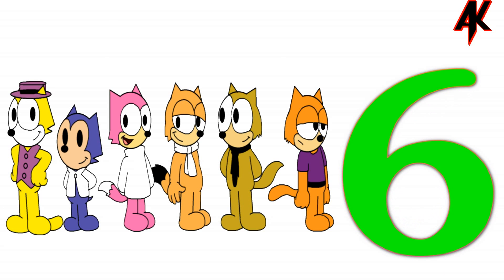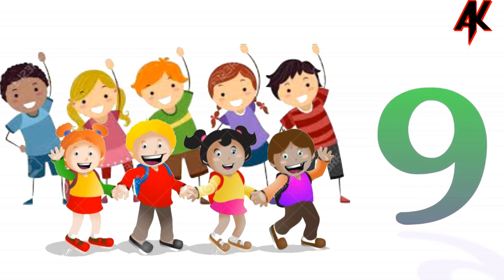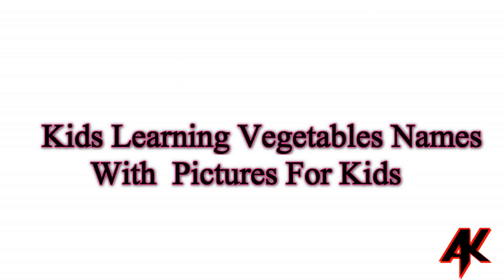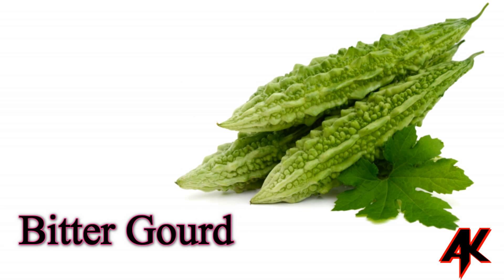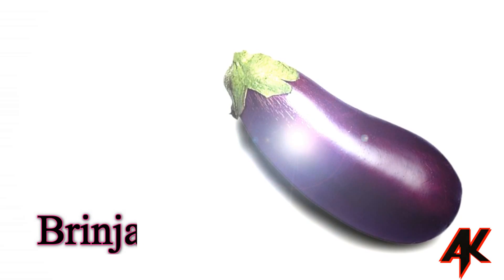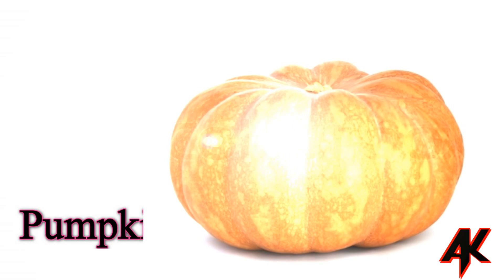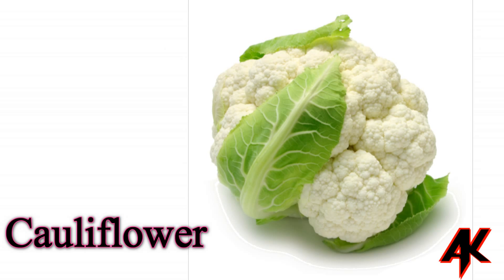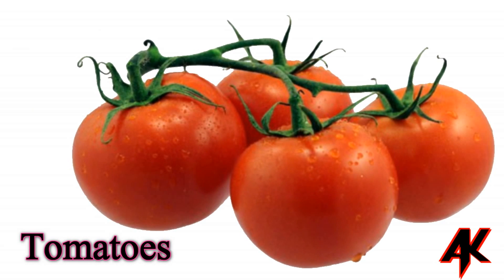Learn Vegetable Name | Flower Name | Animals Name | Numbers And Alphabets With Picture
Learn Vegetables Name With Picture
Learn Flowers Name With Picture
Learn Animals Name With Picture
Learn  Numbers And Alphabets With Picture